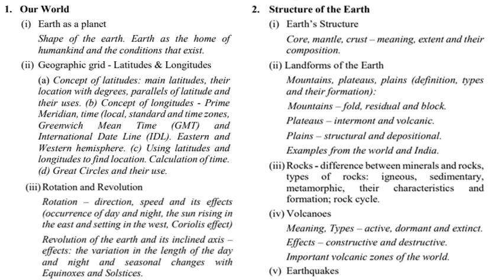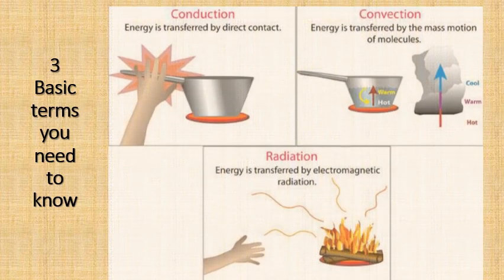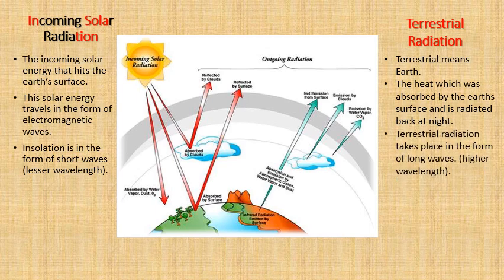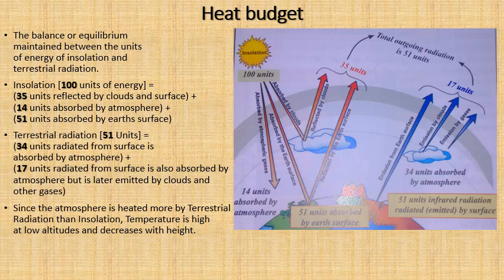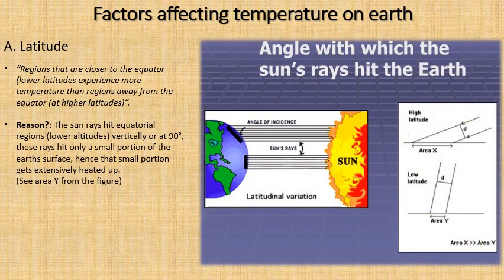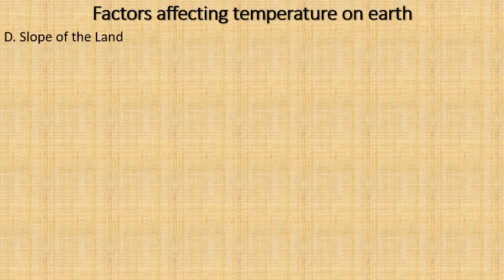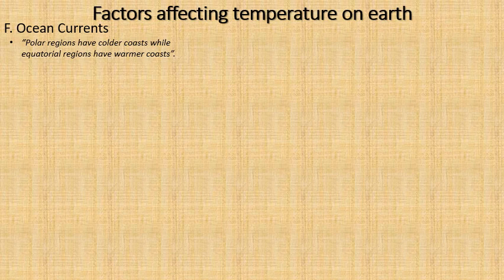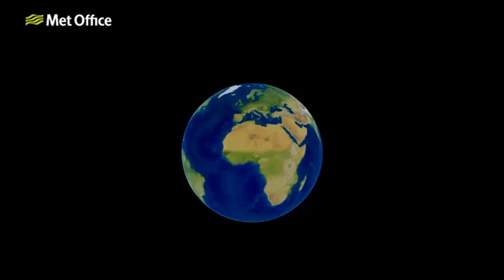ICSE Class 9 Geography Atmosphere- Insolation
ICSE Class 9 Geography Insolation